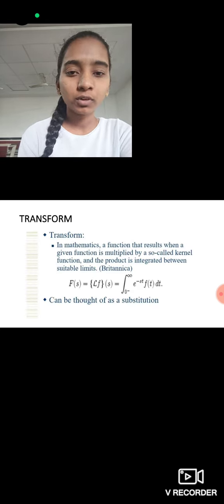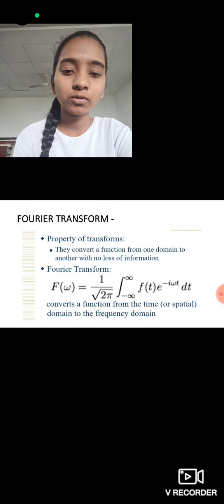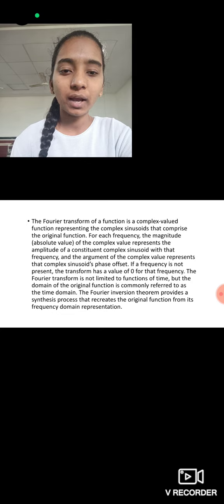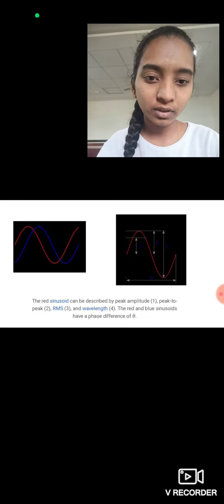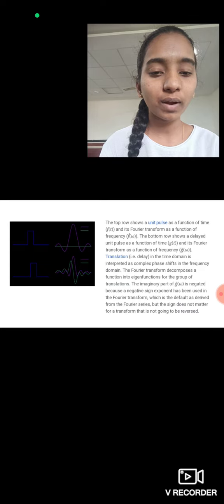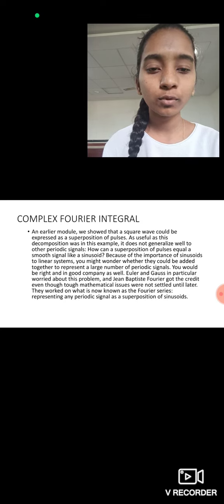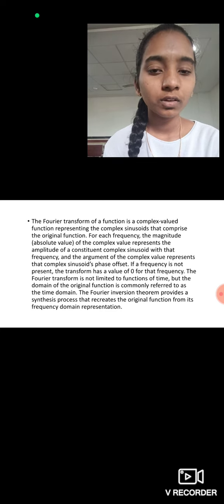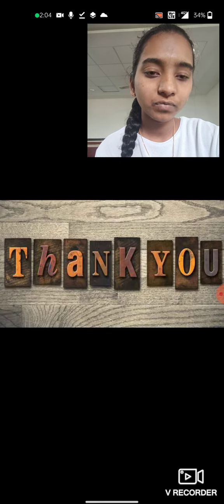MTT concept vedio